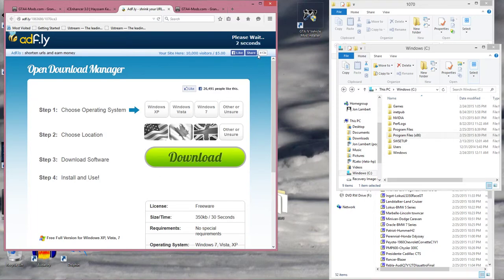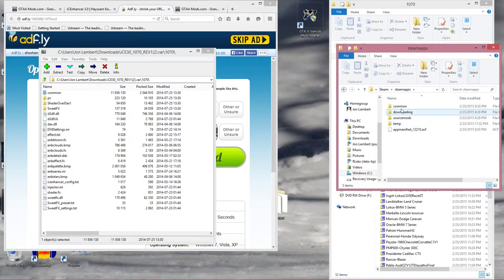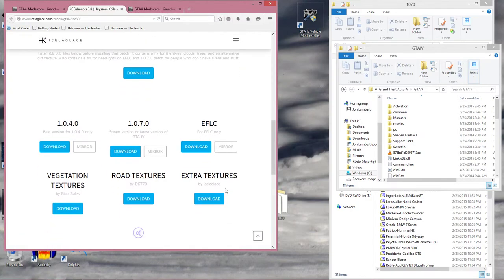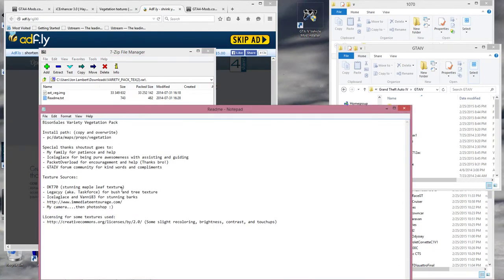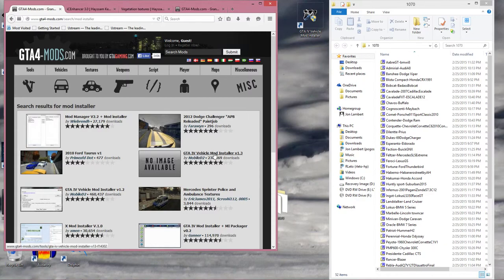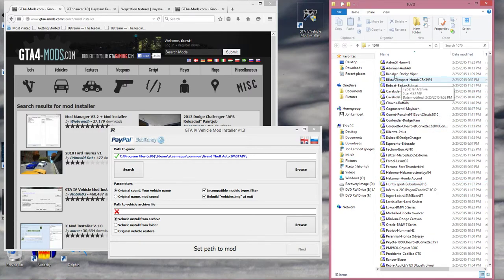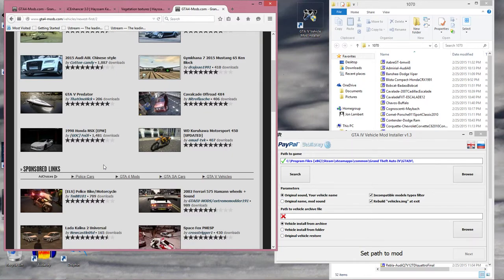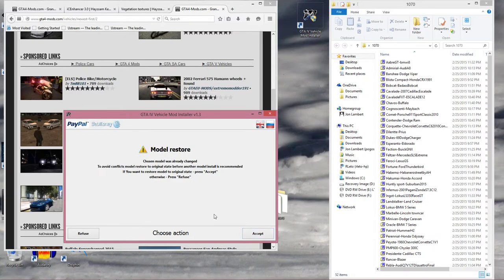How to install Ice Enhancer 3.0 on GTAIV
A quick video and simple if you know how to 'copy and paste' and use a unzip program. As promised the links are in the description and where to find them. If you need any help or if you care to say thanx Pls leave a comment in the description!

Uplay:pogojoe73
Skype:pogojoe73